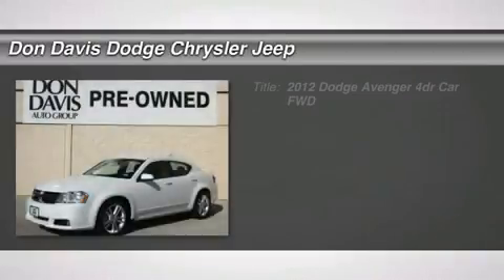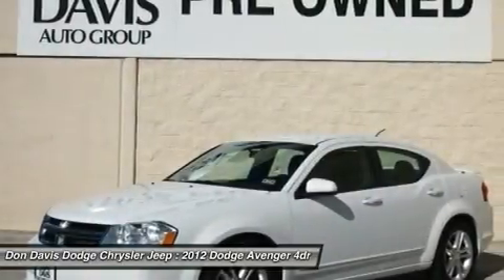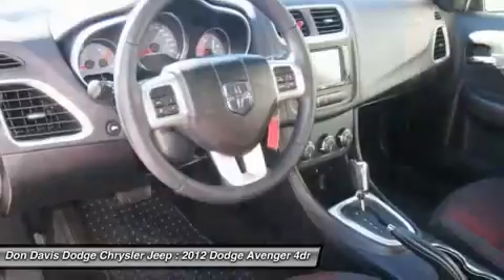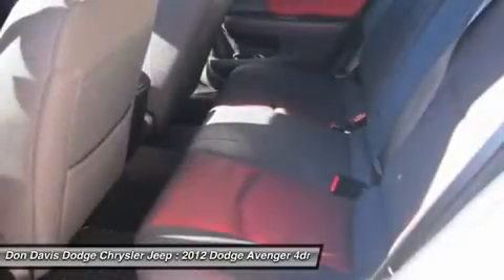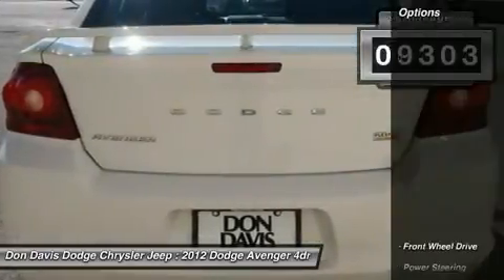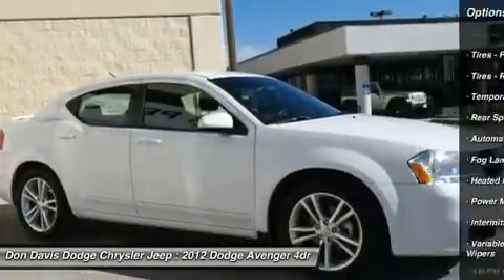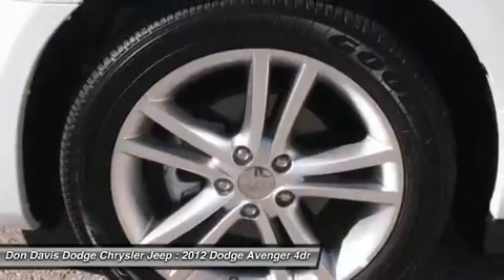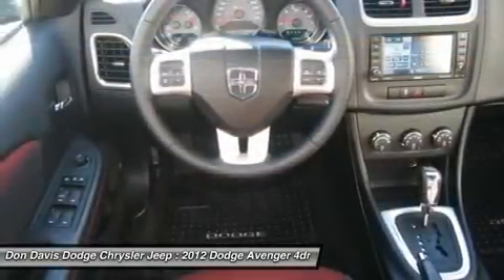2012 DODGE AVENGER Arlington, TX P14429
2012 DODGE AVENGER Arlington, TX
Stock# P14429

Don Davis Dodge Chrysler Jeep (DonDavisDodgeChryslerJeepUSED)
1901 N. Collins

Check out this hardly driven vehicle. Still has that new vehicle feel. If you really need a vehicle that gets great gas mileage for a very long daily commute, this is an excellent buy. Feeling safe and secure is important for you and your family. CarFax Title History report is included with the purchase of this vehicle.